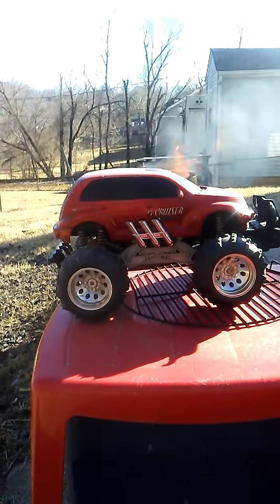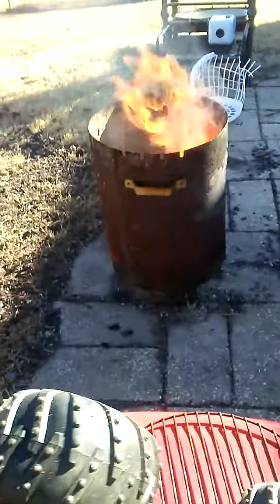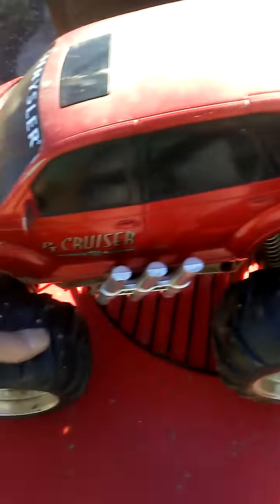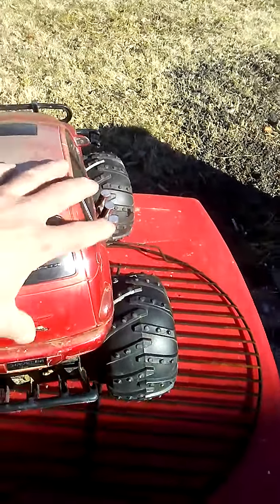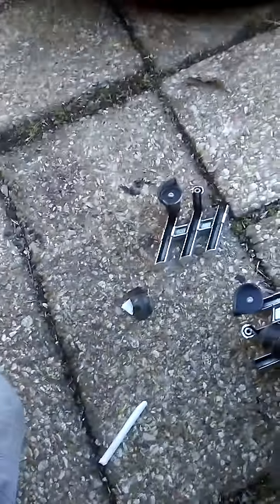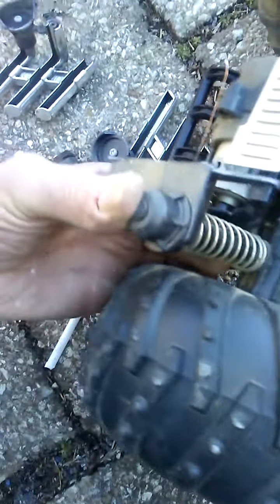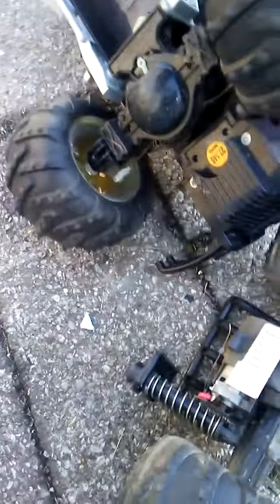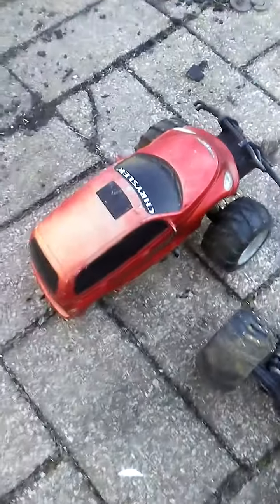P T Cruiser R.I.P.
I found this PT Cruiser remote control toy 2 years ago but now its time to go.  I'll remove the small electric motor and any small bits of steel for recycling. Then burn the rest. 🔥🔥🔥